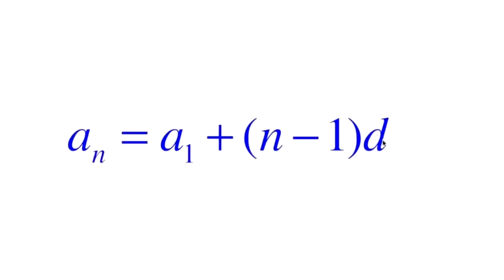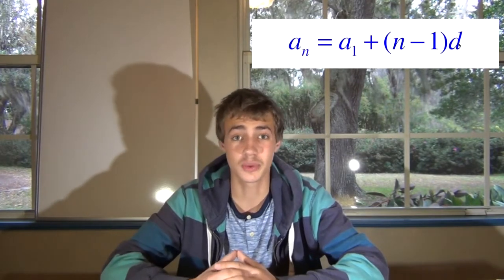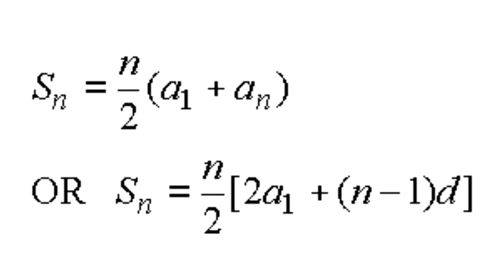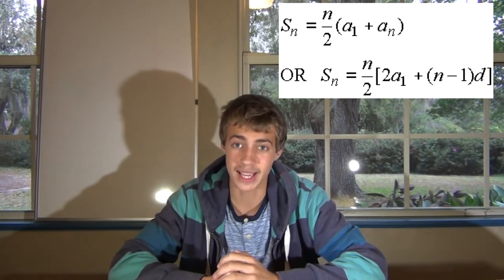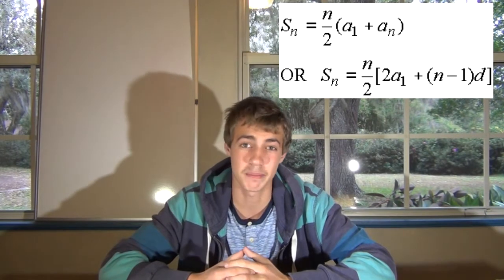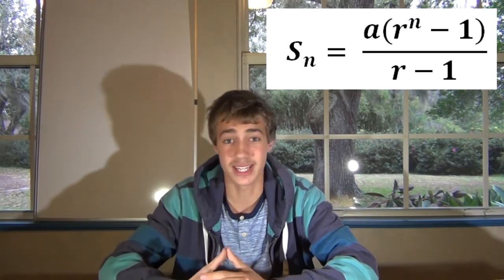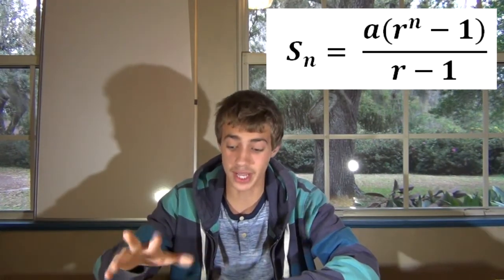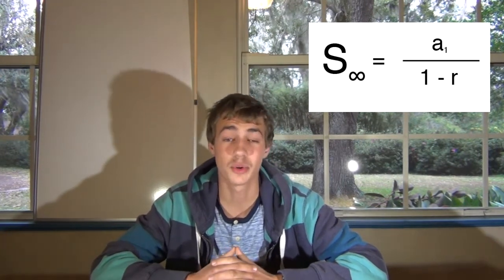Math: Sequences and Series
Circle, Circle, Square, Triangle...
Today we will discuss arithmetic and geometric sequences and series — which are basically just fancy patterns.